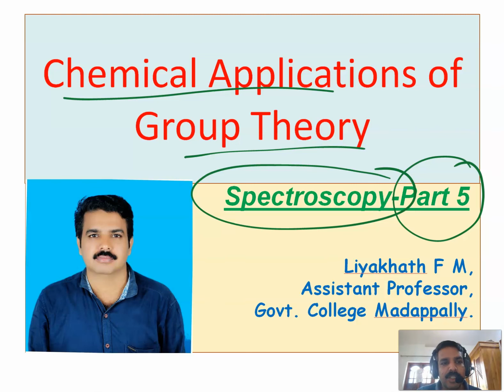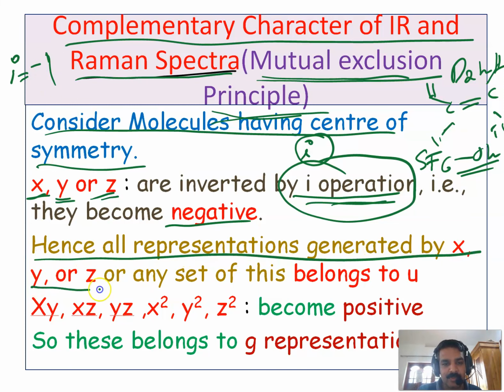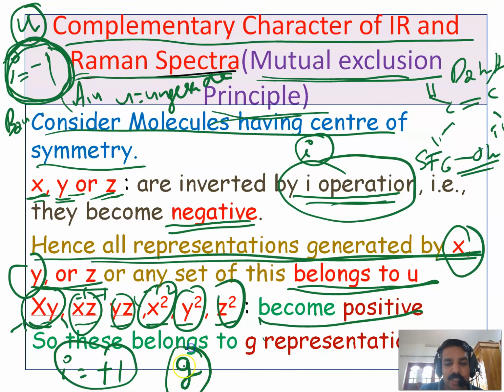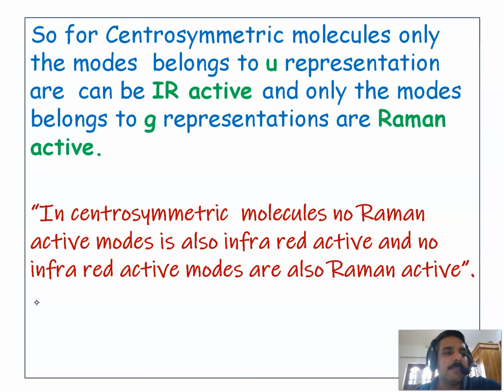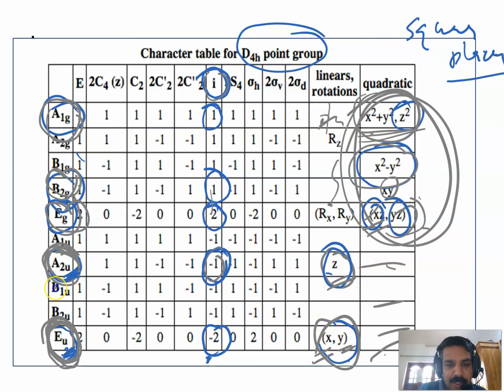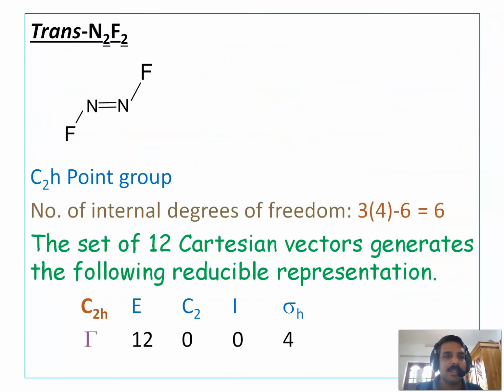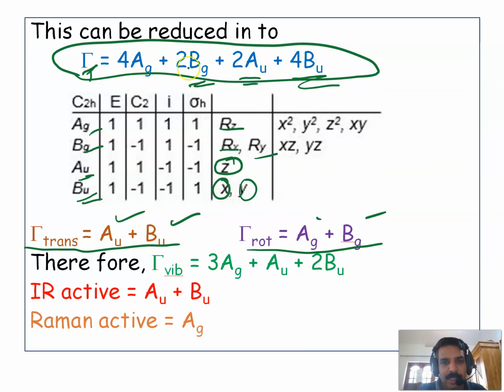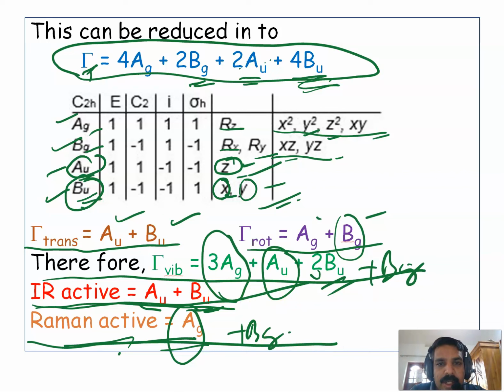Chemical Applications of Group theory-Part-5(Complementary character of IR and Raman spectra)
For MSc Chemistry Students and NET/JRF Aspirants